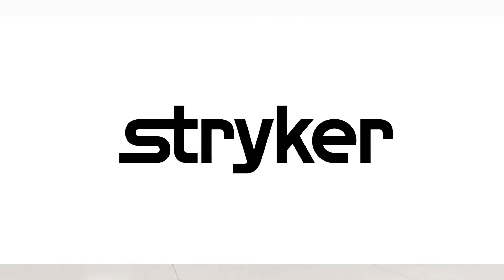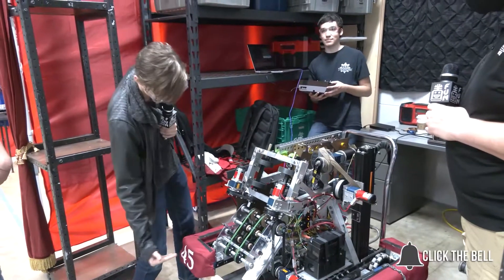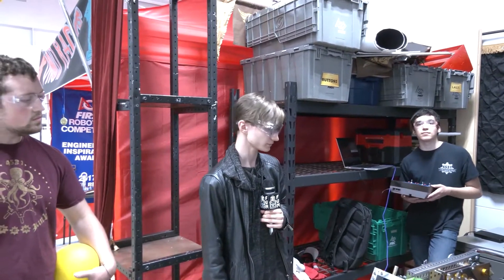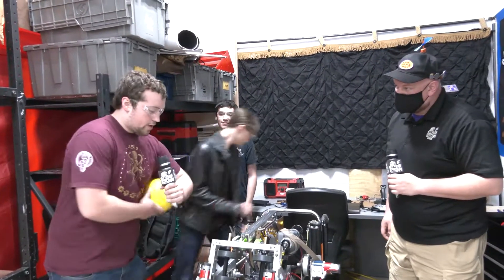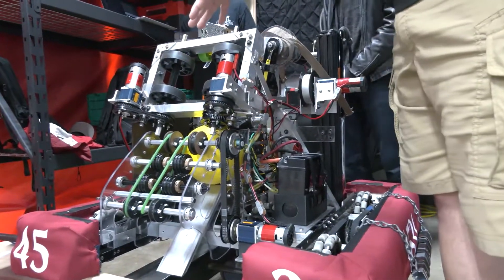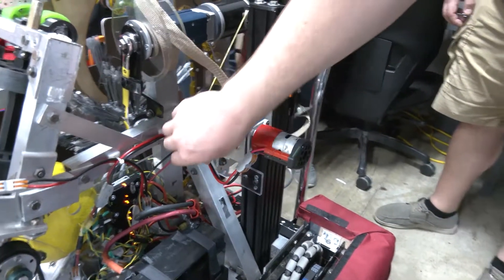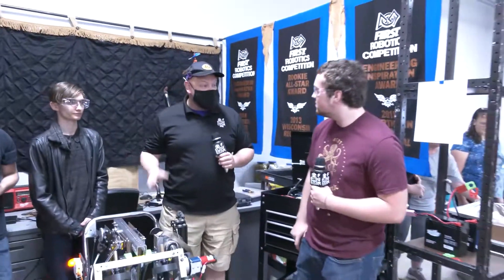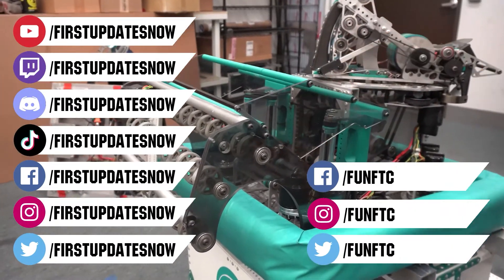FRC 4531 STEMpunk Behind the Bumpers Infinite Recharge